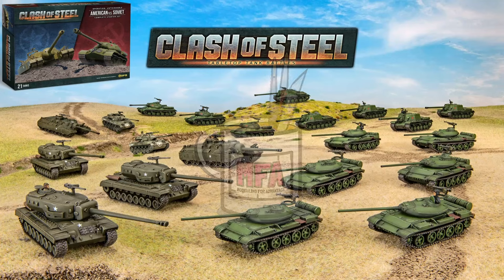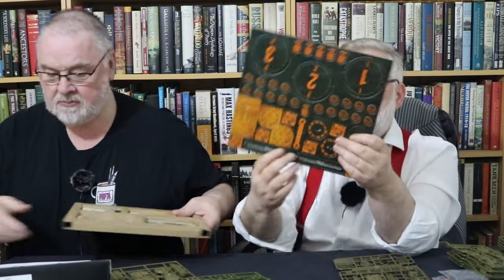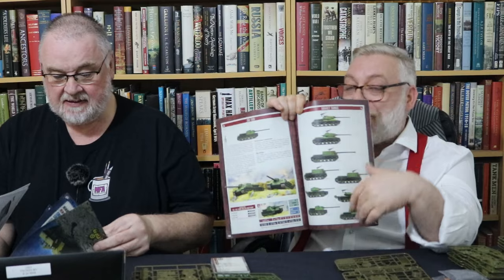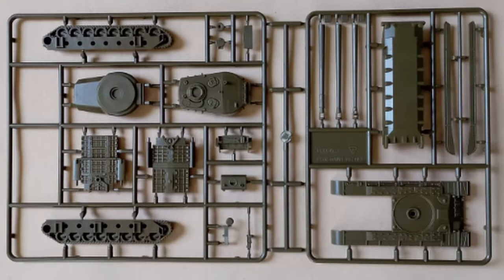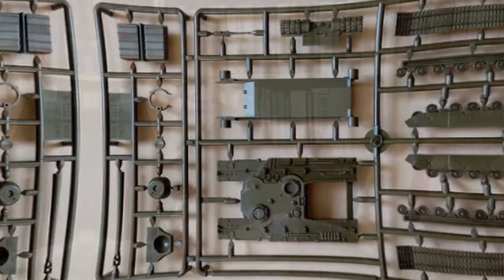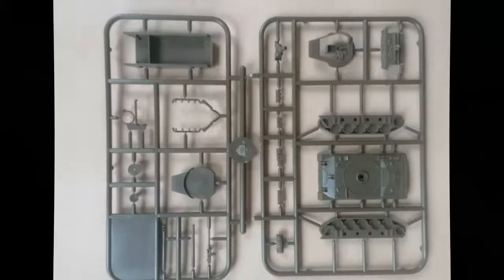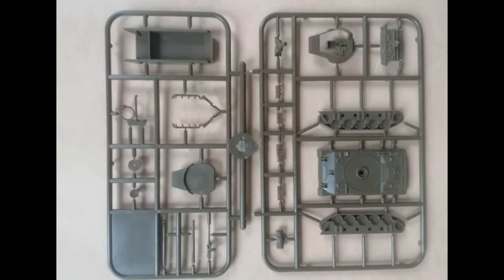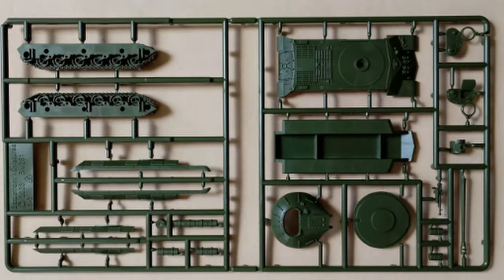Clash of Steel: American Vs Soviet Operation Unthinkable - Unboxing & Review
Kaiser & Woolly have a peak inside the 2nd starter set for Clash of Steel from Gale Force Nine /  Battlefront.

Intro and outro music:
"Protofunk"